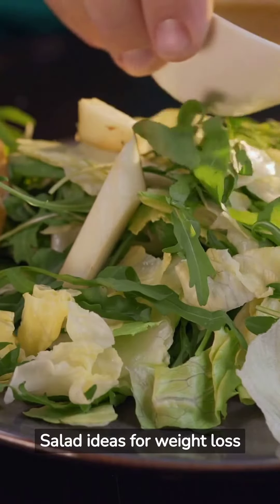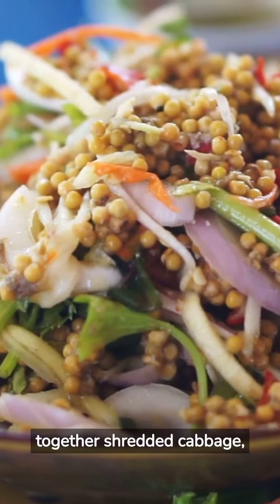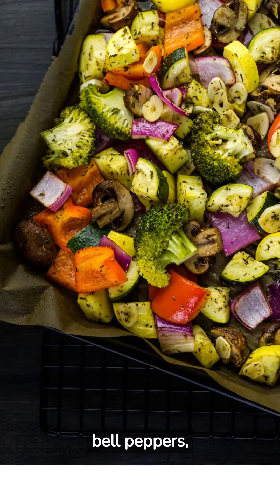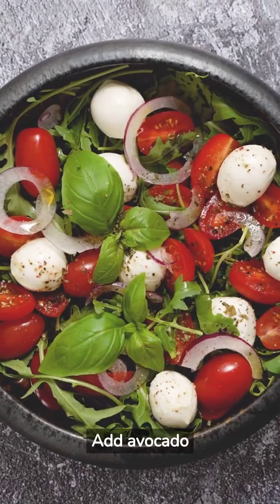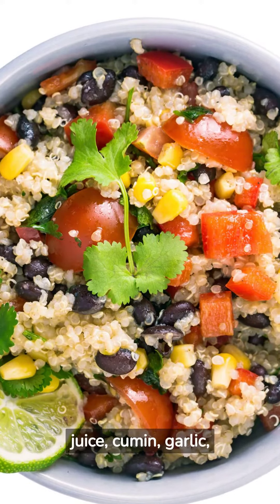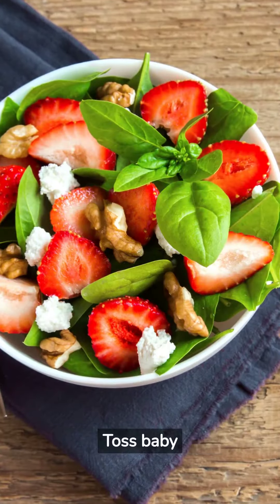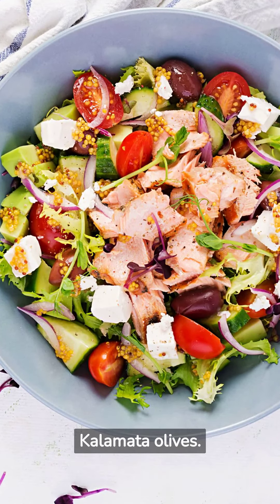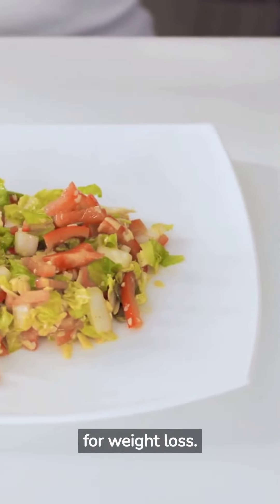Tasty and creative salad ideas for weight loss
Are you looking for delicious and healthy salad ideas to help you lose weight? Look no further! In this video, we'll show you how to make a variety of tasty and creative salads that are perfect for weight loss. From a refreshing watermelon and feta salad to a protein-packed quinoa and chicken salad, we've got you covered.